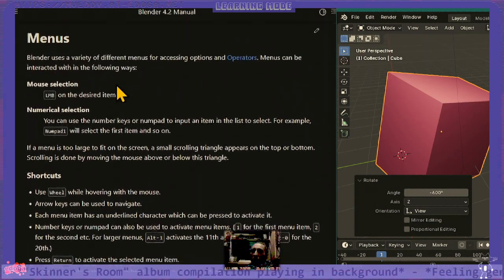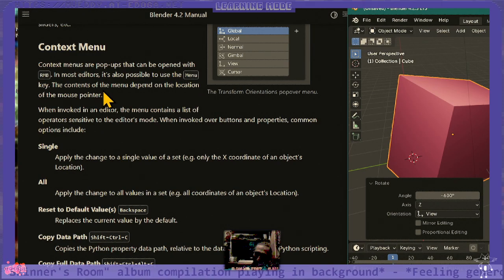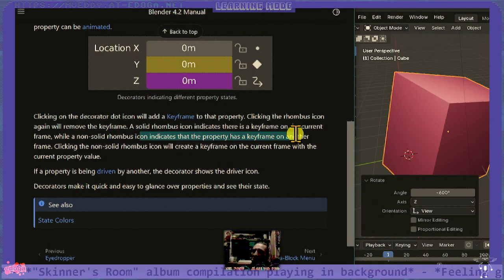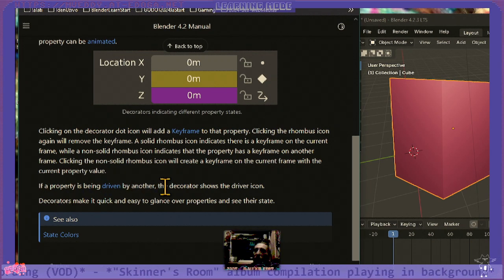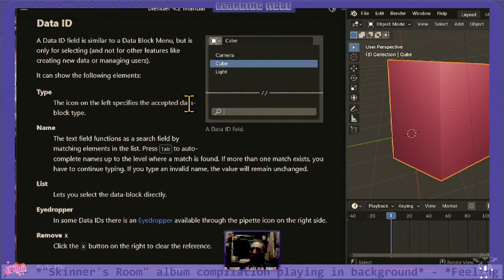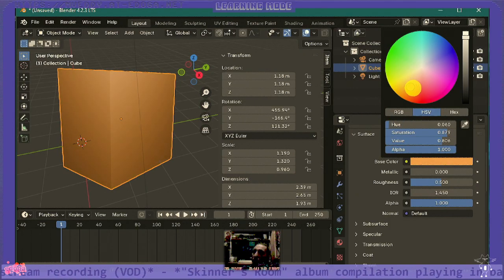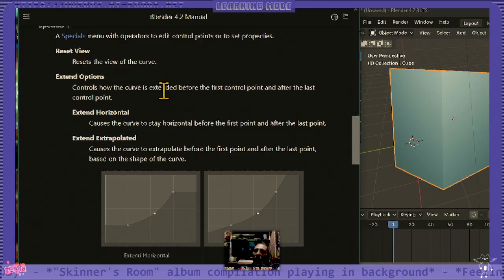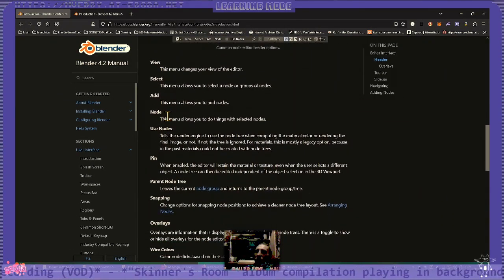RAW CUT: Day3 in Blender pt.: 5/5